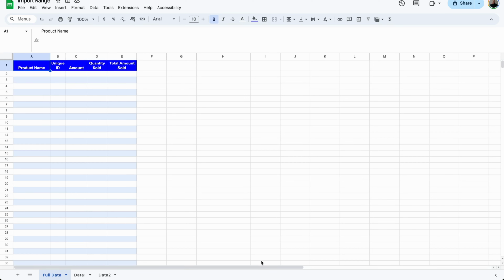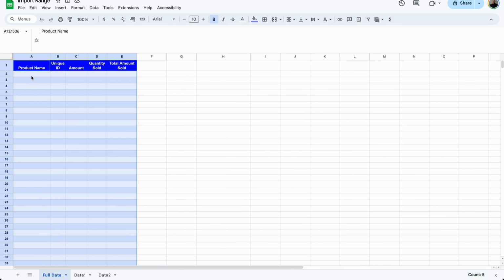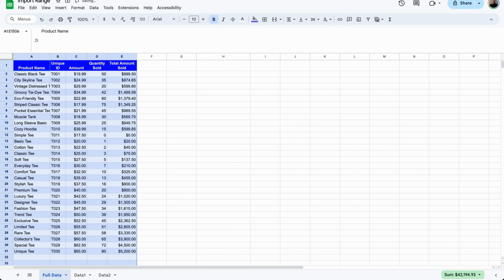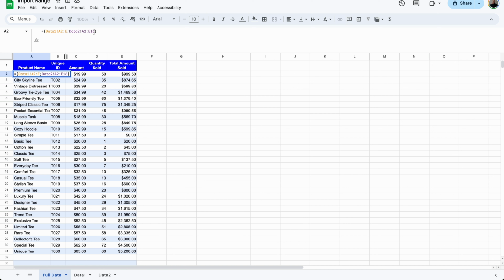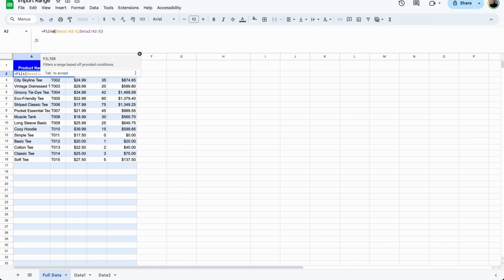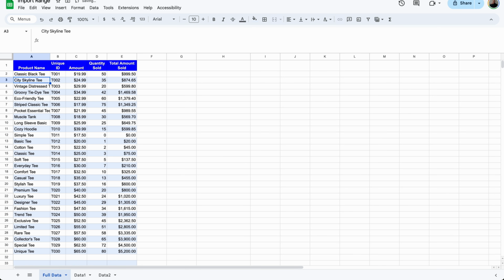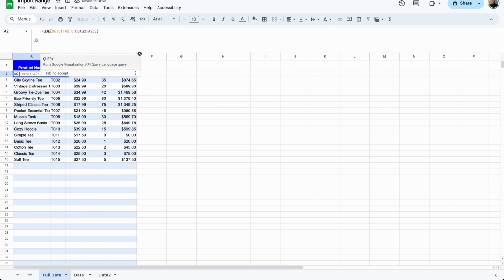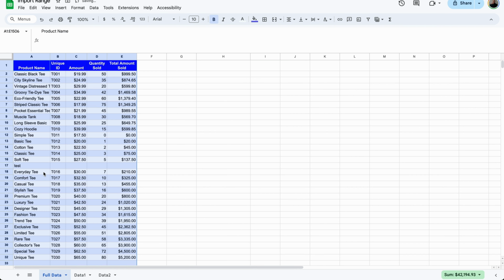How to combine data from different tabs into a single list in Google Sheets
If you work with spreadsheets and haven't needed to combine data from different tabs yet, it's coming so you should know how to handle it. Data isn't always as clean as we need it to be so it's important to understand how to manipulate the data into a workable format for our needs.

Here are 4 ways to combine data from different tabs. Two ways to combine the data, and two ways to exclude those pesky blank rows that cause chaos.

Combine Data:
VSTACK
Curly Braces

Exclude blank rows:
Filter + (one of the above)
Query + (one of the above)

Once you master these, you'll be able to format data however you need to build formulas off of a single data set.

00:00 - Intro
00:00 - VSTACK
00:50 - Curly Braces
01:29 - FILTER
02:10 - QUERY
02:50 - Outro